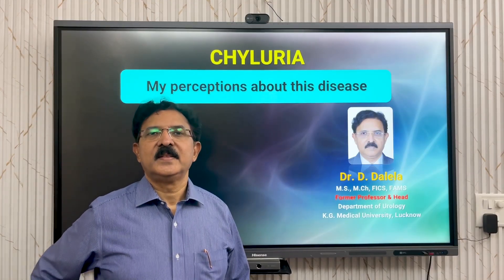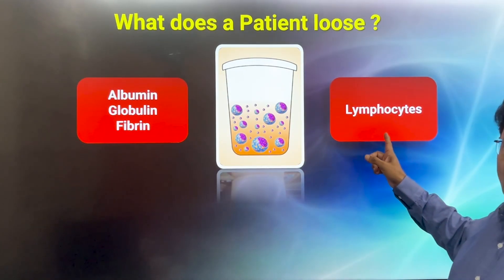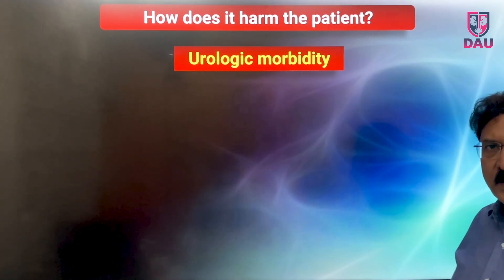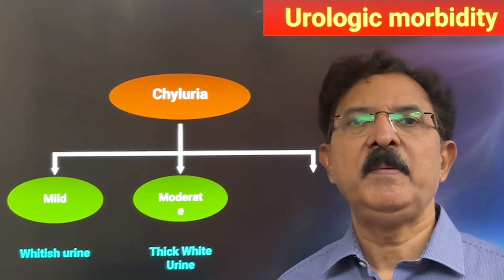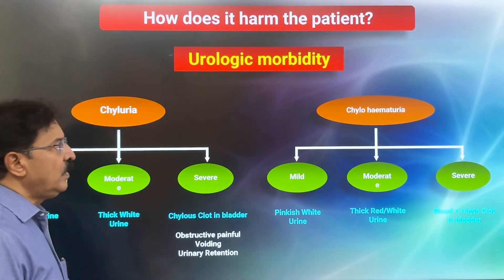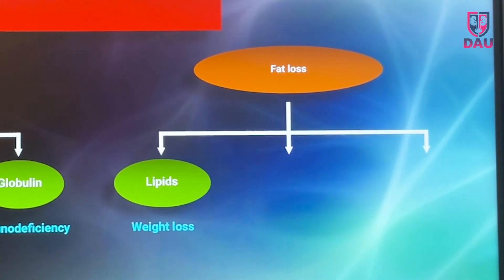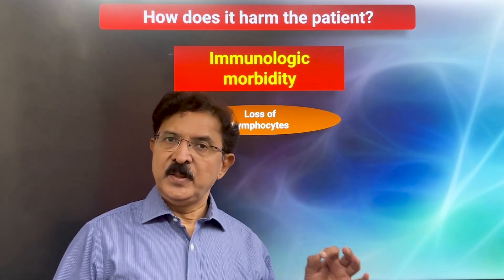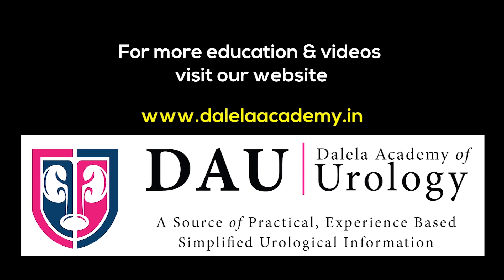CHYLURIA : How does it affect the patient ?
This video explains the long term consequences of chronic chyluria which is seen not only as urological morbidity but also nutritional and immunological morbidity.